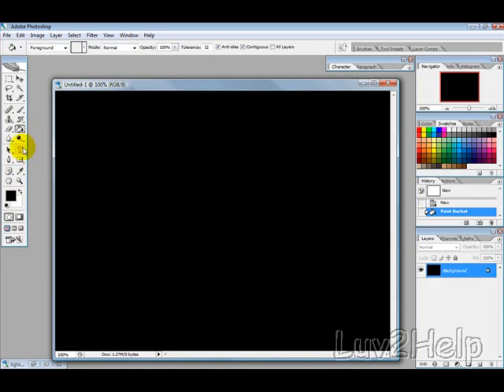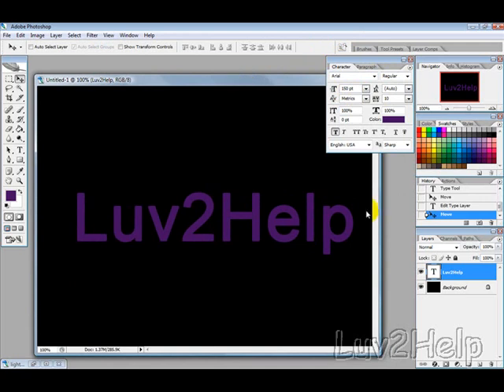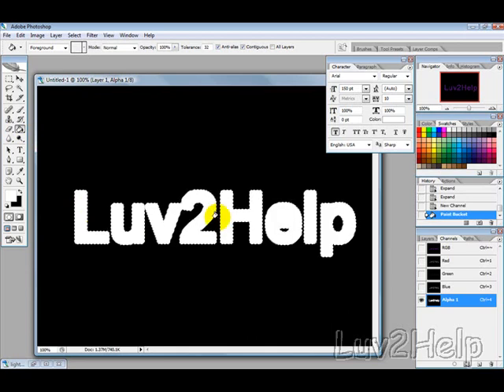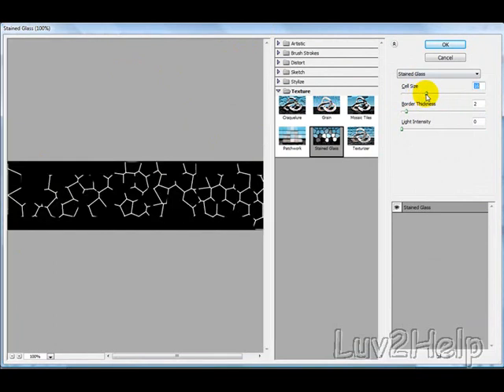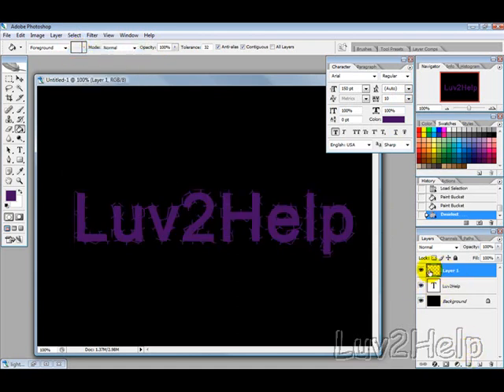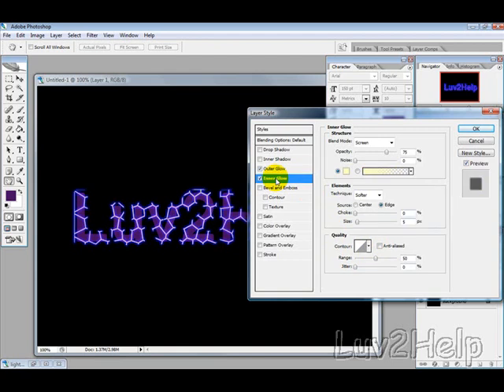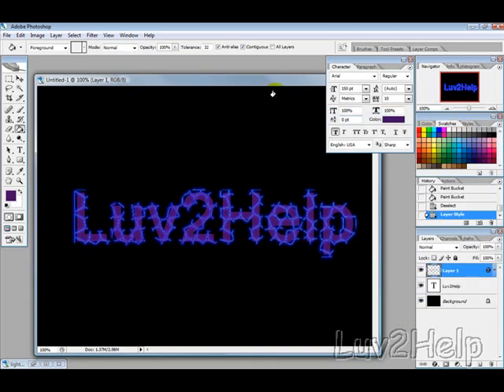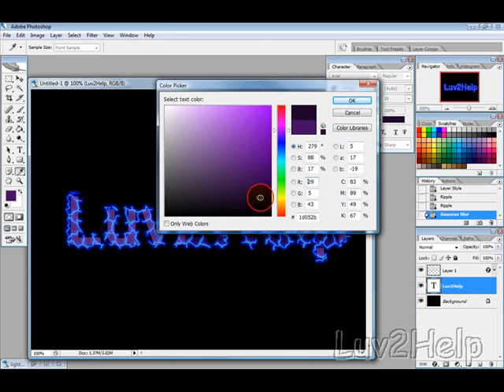Lightning Text Effect - Adobe Photoshop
In this free video tutorial provided by Luv2Help.com we will show you how to create text with lightning wrapped around it using Adobe Photoshop.